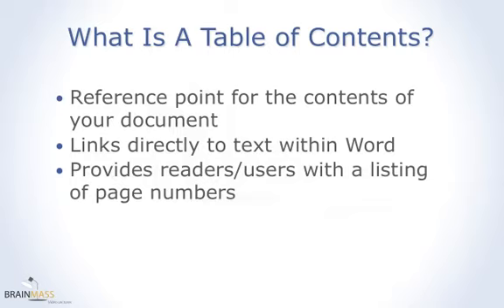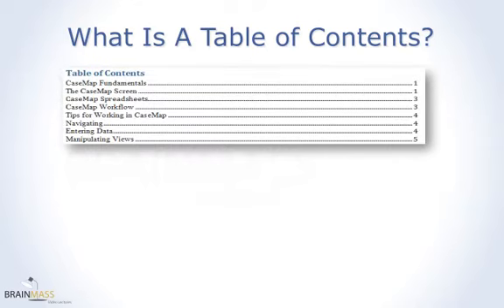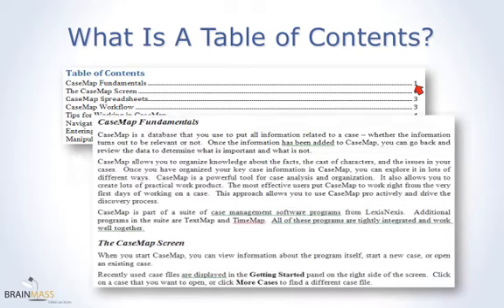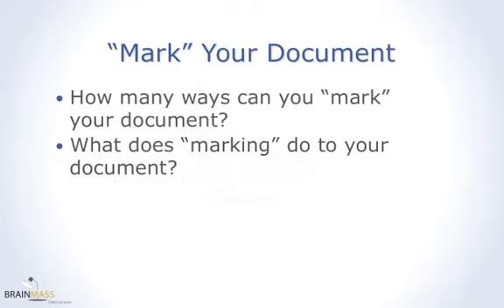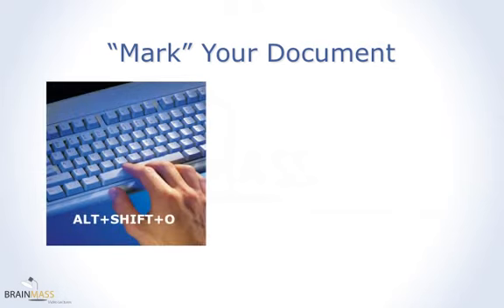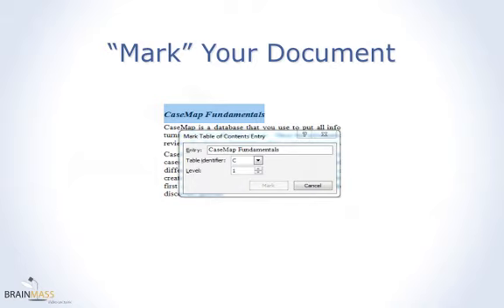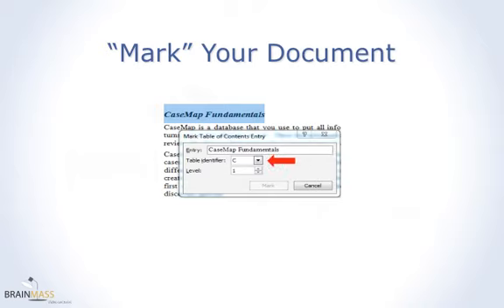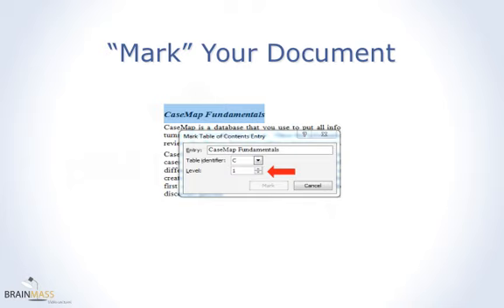How To Create a Table of Contents in Word 2012: Part 1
What is a 'Table of Contents' and how to optimally "mark" your document.

BrainMass. Real Help. Right Now.

Visit our YouTube homepage for more video lectures and playlists, created by our Academic Experts in a variety of different areas and topics!